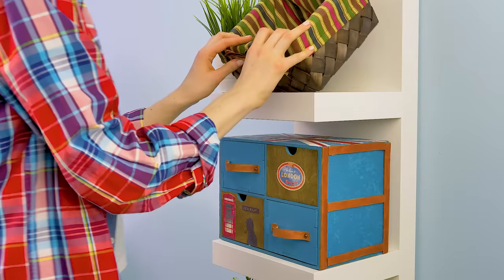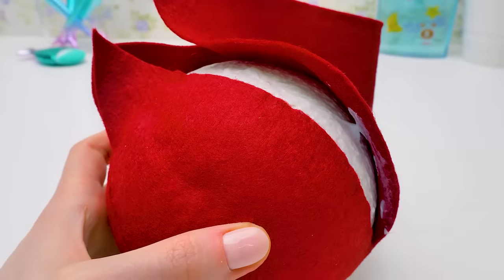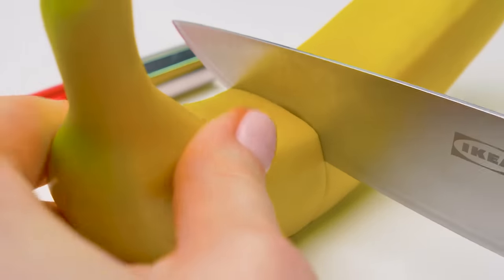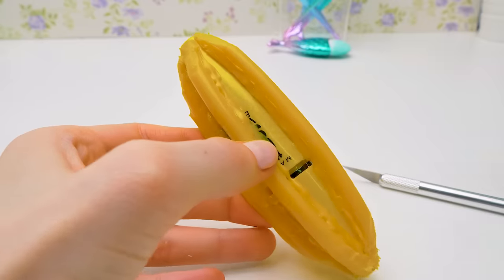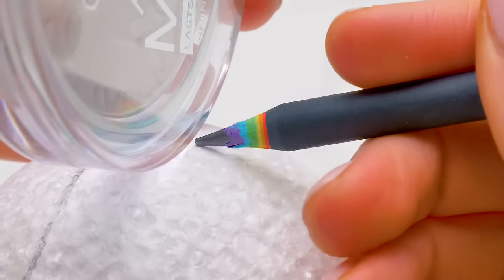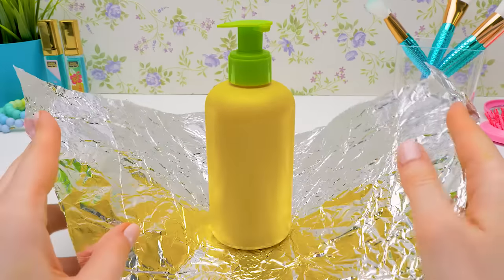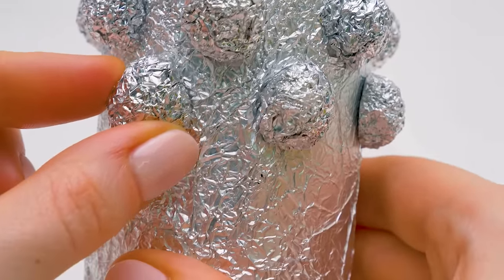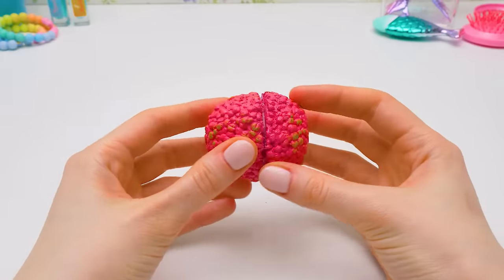Makeup Inside Fruit! 6 Fun DIY Ideas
Most of Sue's makeup is missing! She's quite sure it's either her slime friend Sam or her younger sister Samantha. But none of them would confess. Sue still has some makeup left, so she decides to hide it where Sue and Samantha won't look - inside fruit! These are really bright and fun ideas to decorate your makeup or to prank your friends. Or both!

Sue makes 6 makeup fruit.

01:14 First, she disguises her liquid foundation inside a pomegranate.  She uses a styrofoam sphere and some felt for that. And little plastic half-beads act as pomegranate seeds. It looks so much like the real thing!

04:37 Next, she hides her Coca Cola flavored lip gloss inside an artificial banana. Just make an opening inside the banana and glue the lip gloss inside! Some yellow acrylic paint will mask any white styrofoam visible inside the banana.

06:20 Sue's mascara is easily disguised as a carambola! This craft requires lots of yellow glue sticks. Five of them help you to get that carambola shape and more glue will add volume to it. Dab some green acrylic paint on the edges to make it look even more like the real thing!

08:27 Do you know a fun way to decorate your face powder? Make it look like an orange! To do this, you will only need a styrofoam sphere and some acrylic paint. Glue your face powder box between the halves of the sphere and paint it orange!

10:40 Who doesn't like pineapples? Well, some people don't. But Sue disguises her makeup remover as a juicy pineapple. She uses some foil as a base. And then glues some yellow and green felt on top. It takes time, but the result is awesome!

13:25 What to do with all those styrofoam crumbs left from the previous crafts? Glue them to an EOS lip balm to make it look like a lychee! Don't forget to paint it pink!

These fruit makeup items look like a real fruit basket! They even fooled slick slime Sam!